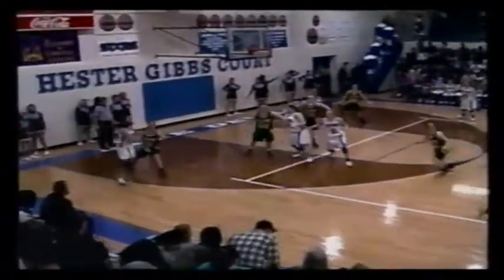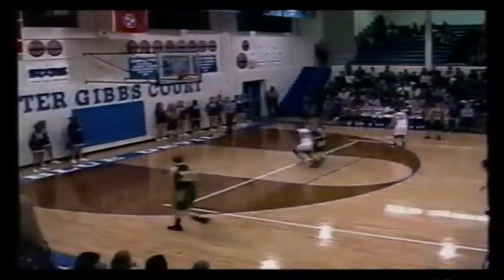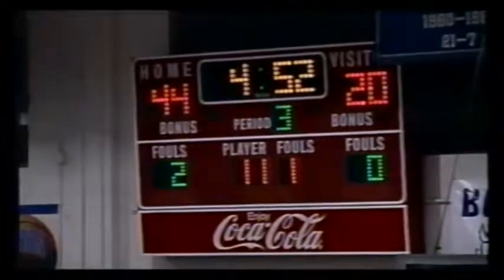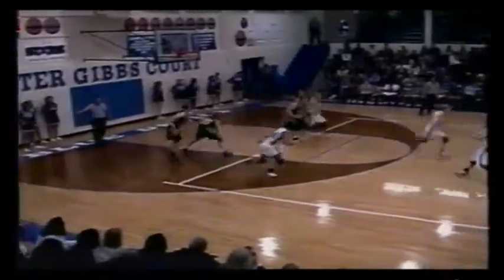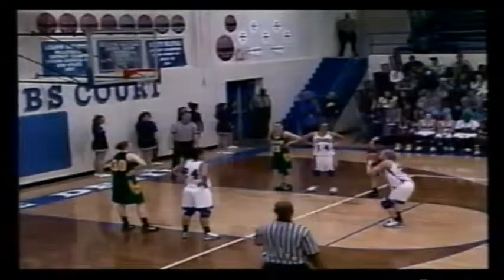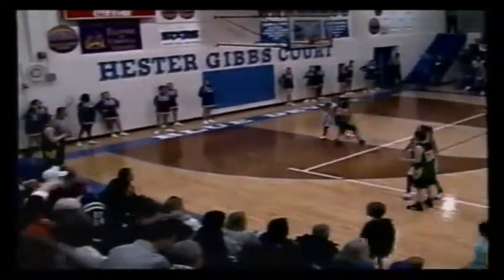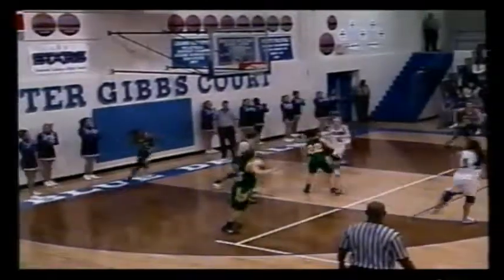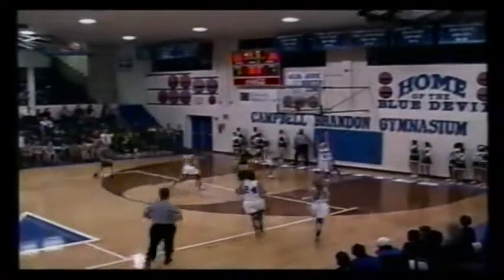2009-10.3 LHS Devilettes vs Gallatin (70-35)W